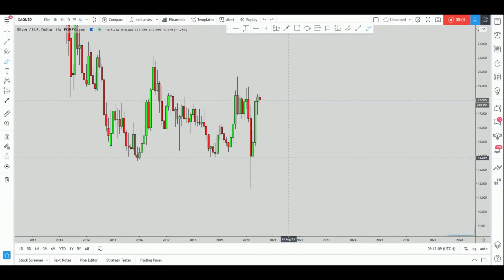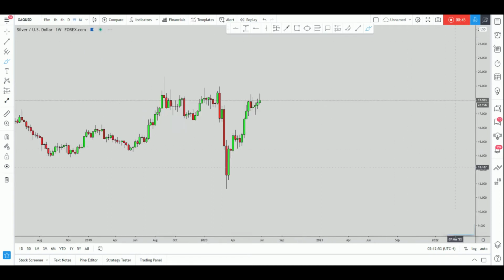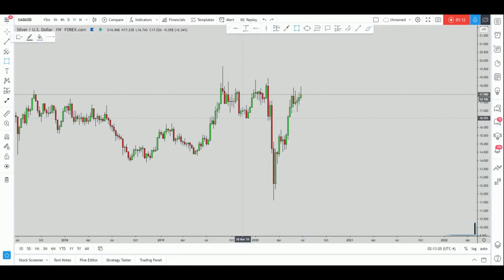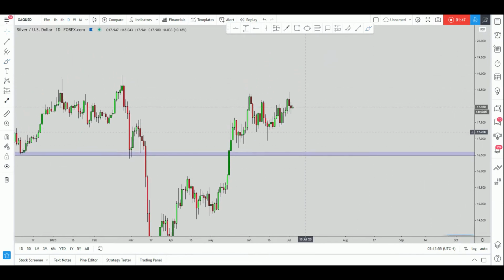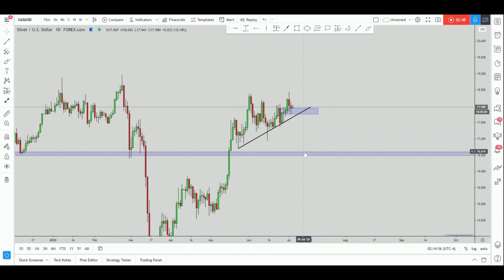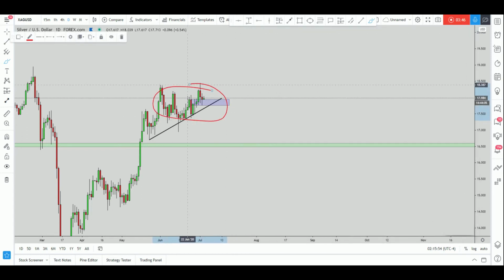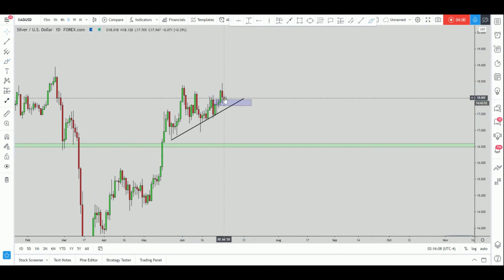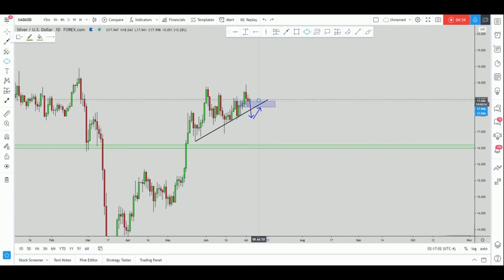XAG/USD (SILVER) MULTI-TIMEFRAME TECHNICAL ANALYSIS | 03 JULY 2020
XAG/USD (SILVER) technical analysis of today 03 JULY 2020